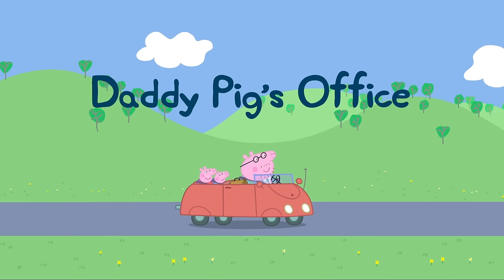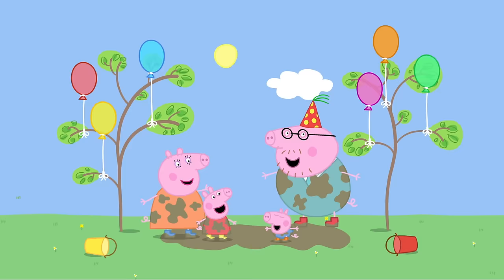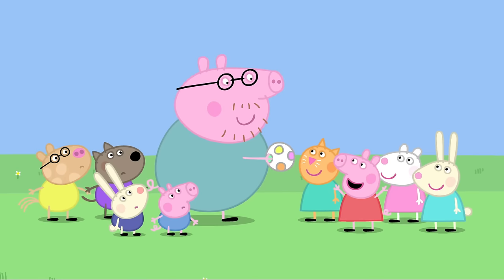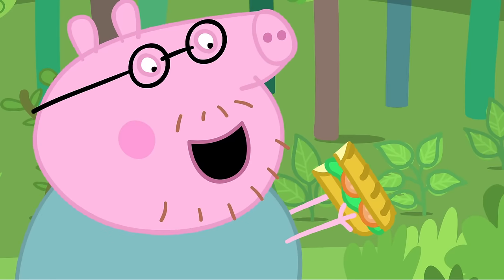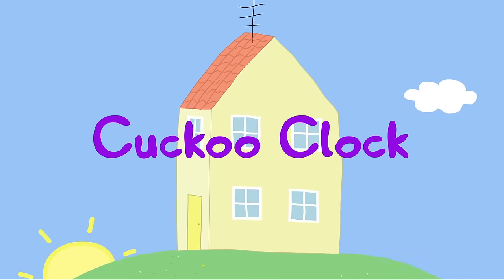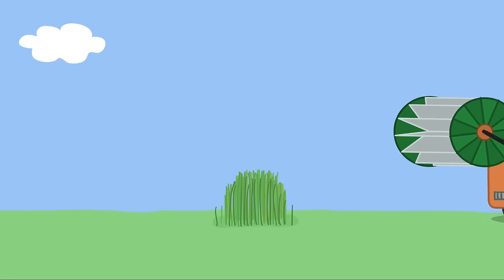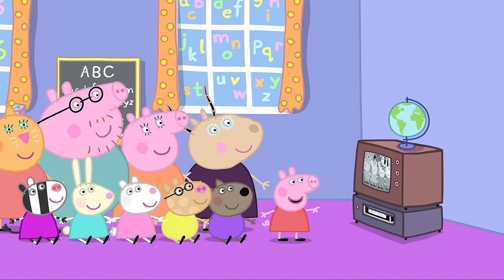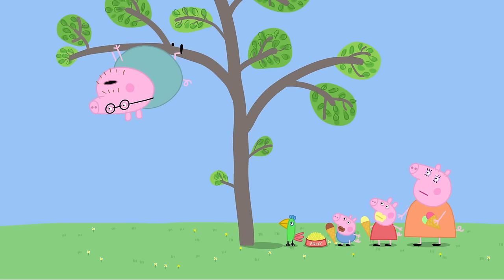Peppa Goes To Work 🤓 Best of Peppa Pig Season 2 🐷 Full Episodes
About Peppa Pig: Jump into the World of Peppa Pig – filled with lots of learning and fun! Join A little pig named Peppa, and her little brother George have journeys everyday with their family and friends, all while teaching little ones about friendship and compassion in the process.

The Best of Peppa Pig YouTube channel is a safe place for kids to watch their favourite Peppa Pig clips and full episodes, with special compilations, seasonal content, and exclusive videos, only available on the Official Best of Peppa Pig YouTube channel.

Peppa aims to create a safe environment with age-appropriate content so you can have peace of mind whilst your little piggies interact with the Best of Peppa Pig Official Channel. We have created a world of Peppa with the best episodes and compilations to keep even the most dedicated Peppa fans happy.

Here at Best of Peppa Pig channel, kids can be happy and smart! Watch your favourite Peppa Pig clips and episodes where Peppa Pig play games with her friends, Mummy Pig and Daddy Pig tell the bedtime stories, Peppa Pig sings nursery rhymes and songs, Peppa and her family and friends celebrate Christmas and Halloween together! Peppa Pig episodic animation, Peppa Pig songs for kids, Peppa Pig toy play and Peppa Pig Stop motion create a world that centres on the everyday experiences of young children.